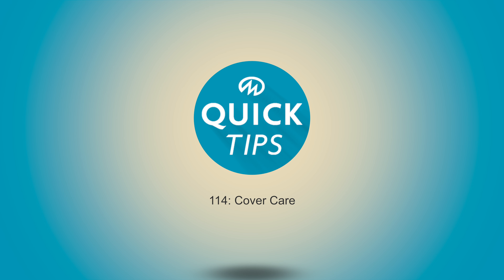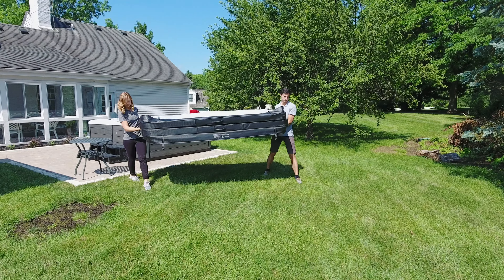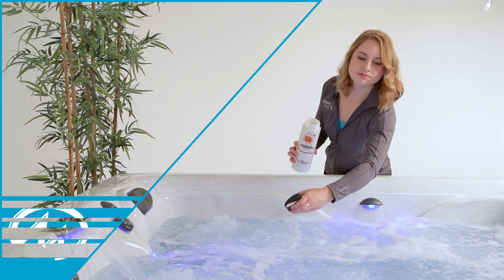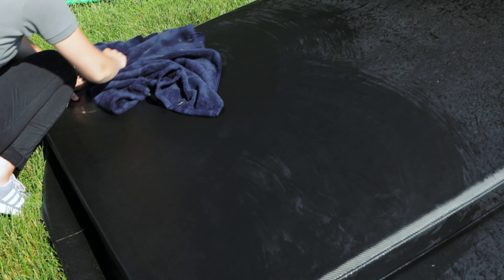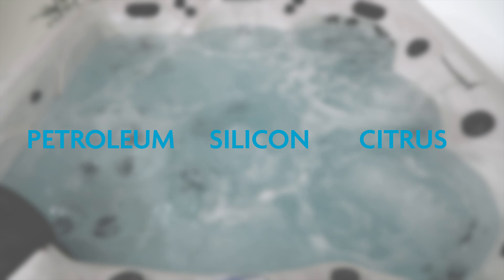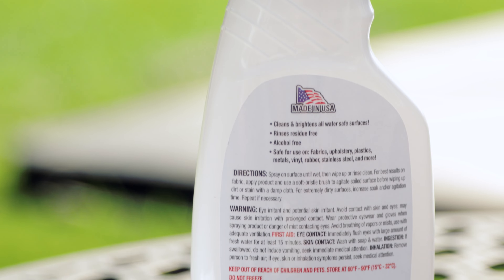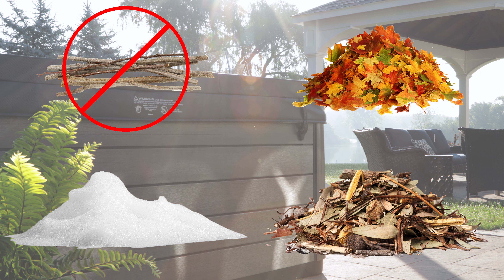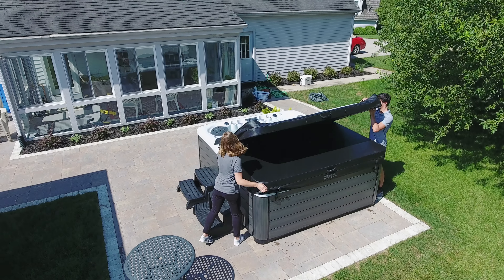How to Clean Your Hot Tub Cover